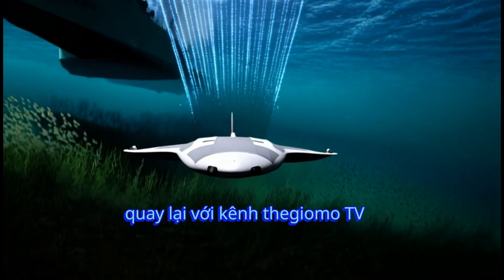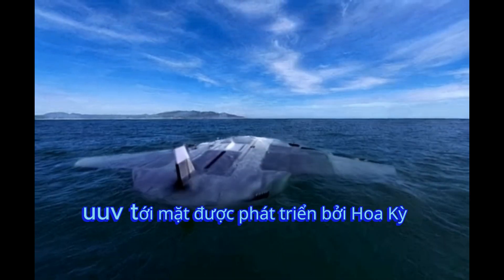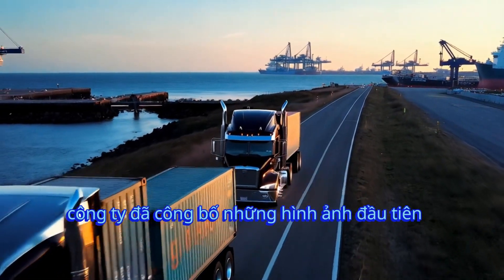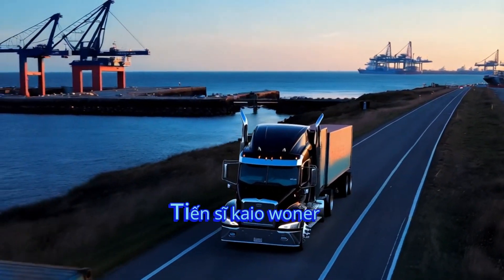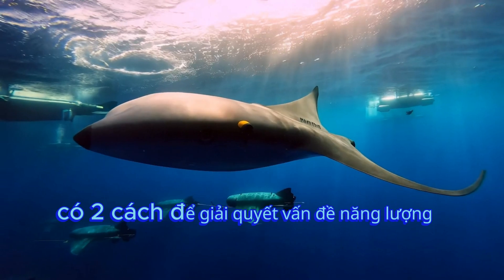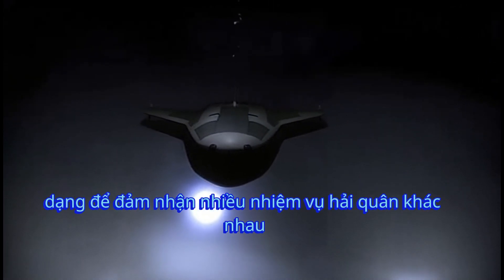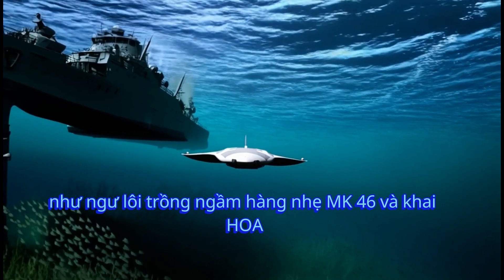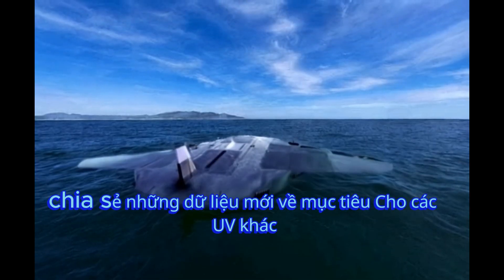Discovery the US Navy's UUV Manta Ray Submarine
Explore the cutting-edge Manta Ray Submarine UUV Technology, designed to revolutionize coastal surveillance, harbor security, and ocean monitoring. This advanced underwater surveillance system is capable of providing real-time sea surveillance, enabling authorities to detect and respond to potential threats in the most critical waterways. With its enhanced seabed surveillance capabilities, this technology is poised to transform water security and waterway monitoring. Discover the future of ocean surveillance and how it can protect our coastlines and marine ecosystems.